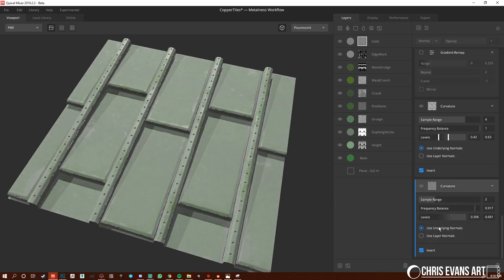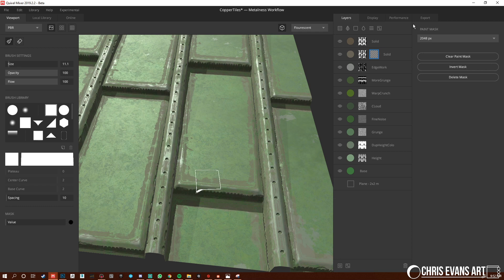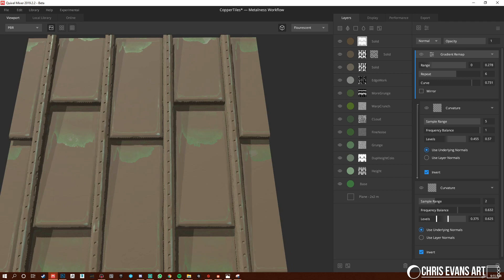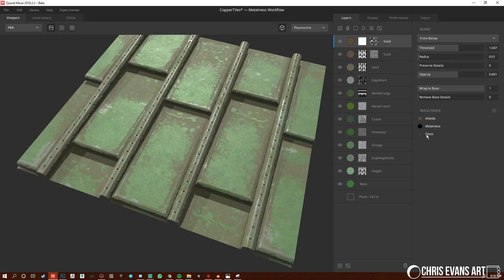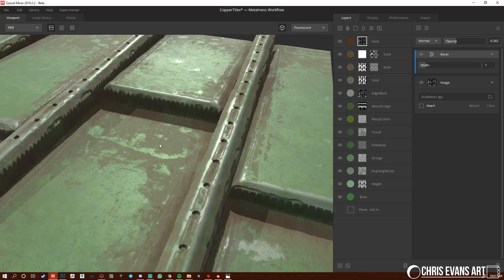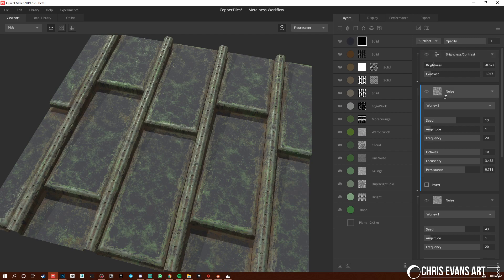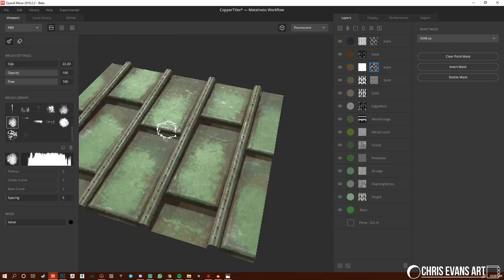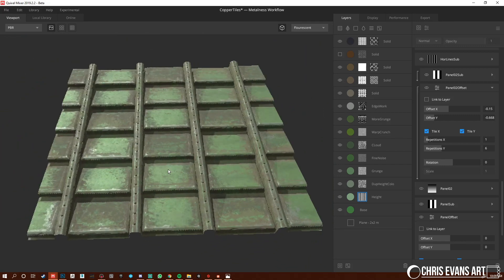Intro to Mixer Pt 3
I wanted to make a basic intro video using Quixel Mixer, Here is part three. This video continues to cover the creation of the surfacing of the material.